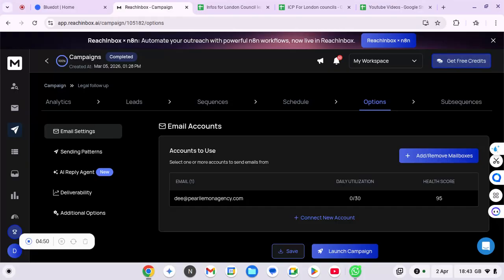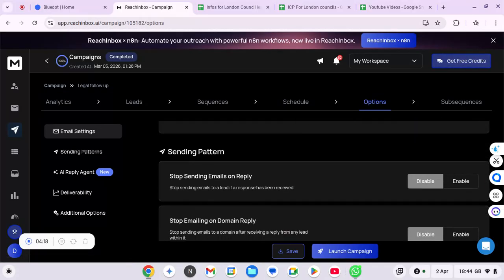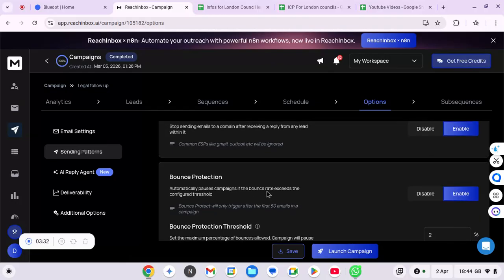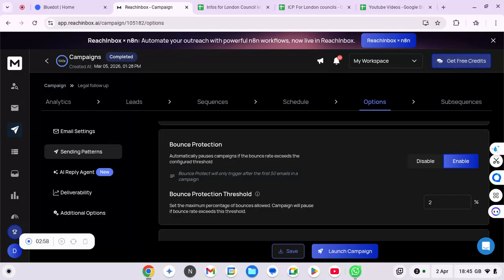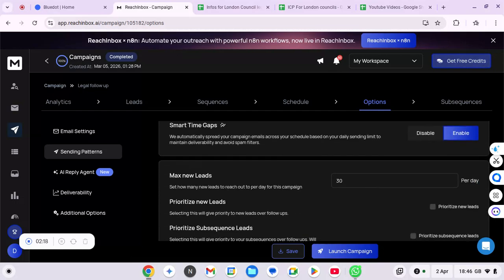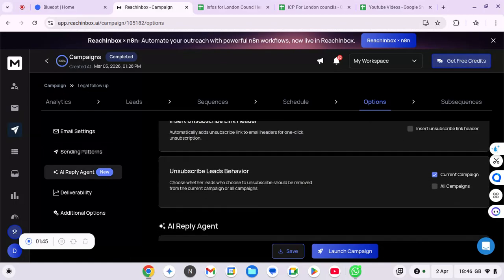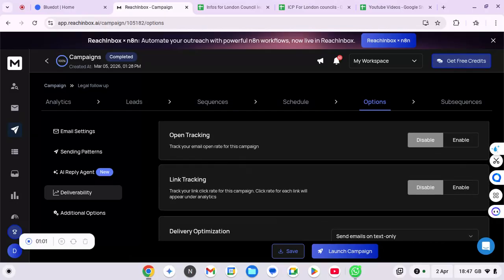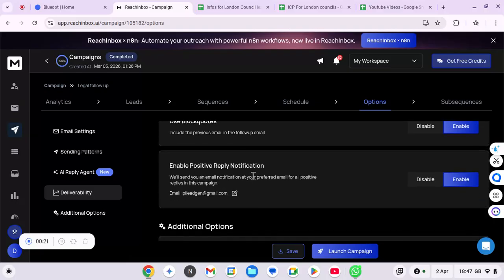How to Set Email Outreach Settings for Better Deliverability and Reply Rates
Hey guys! Looking to improve your cold email outreach settings for better deliverability and more replies? In this video, I walk through the key email outreach settings that matter most when managing campaigns inside your outreach platform. If you want to avoid spam issues, reduce bounces, and keep your campaigns looking professional, this tutorial breaks it down clearly.

We cover how to connect sending inboxes, why stop sending on reply should be enabled, and how domain level reply detection helps prevent over emailing prospects after someone has already responded. You will also learn why bounce protection is essential for keeping your campaign healthy and how daily sending limits help maintain a safer outreach workflow.

The video also explains auto optimize A B testing, open tracking, link tracking, deliverability settings, and positive reply notifications. One of the biggest takeaways is why plain text emails perform better in 2026 and why turning off tracking pixels and link tracking can improve inbox placement. By the end, you will understand how to configure your outreach settings for stronger deliverability, cleaner campaign management, and more reliable email performance using structured execution systems like LemTask.

Chapters:
0:00 Introduction to Email Outreach Settings
0:18 Email Account Connection
0:42 Stop Sending Emails on Reply
1:12 Stop Emailing on Domain Reply
1:35 Why Bounce Protection Matters
2:20 Daily Sending Limits Explained
3:00 Auto Optimize A B Testing
3:28 Open Tracking Settings
4:00 Link Tracking and Deliverability
4:28 Positive Reply Notifications
4:45 Final Takeaways